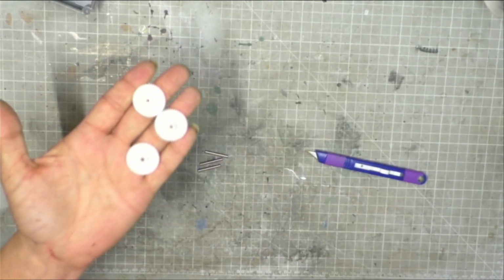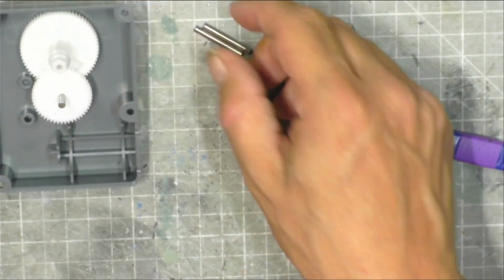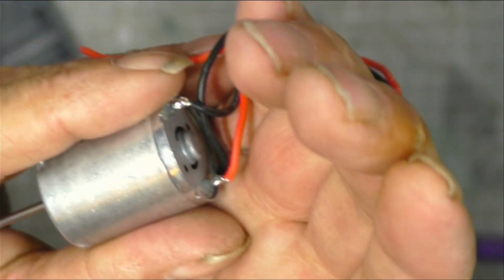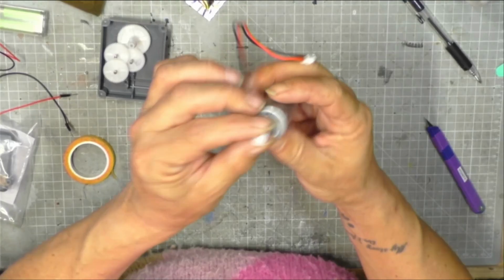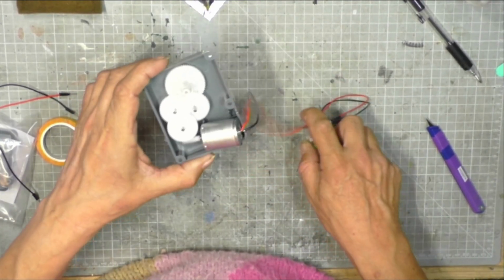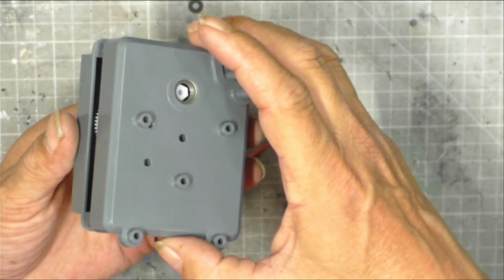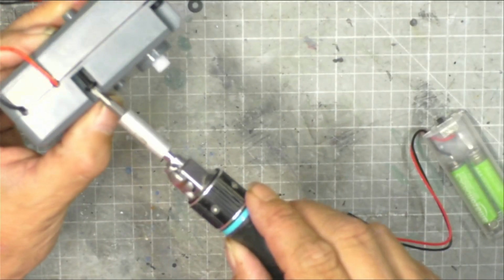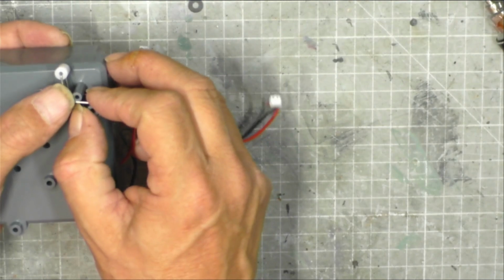ET The Extra Terrestrial Stages 27 To 29 Neck Mechanism Pts 2 To 4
Today, I am beyond excited to introduce to you the ET partwork by Fanhome. This is not just any ordinary collectible, it is a masterpiece that captures the essence of one of the most iconic and beloved films of all time - ET: The Extra-Terrestrial.

For those of you who may not be familiar, partwork refers to a series of magazines or model kits that are released in sequential order, allowing you to build your very own collection piece by piece. And the ET partwork by Fanhome is no exception. This amazing series consists of 100 intricately designed and detailed models that come together to form the iconic scene of ET riding in his bicycle with Elliott.

But what sets this particular partwork apart from others is the level of authenticity and attention to detail. Each model is crafted with precision and accuracy, staying true to the original designs from the film. From the famous red hoodie that ET wears to the intricate details on his face, every element has been carefully considered to bring this beloved character to life.

But the beauty of this partwork doesn't just lie in the models themselves, it's the experience that comes along with it. As you progress through each issue, you'll not only be building your own collection, but also diving deeper into the world of ET. Each magazine is filled with behind-the-scenes stories, fun trivia, and exclusive interviews with the cast and crew of the film. It's a journey that allows you to truly immerse yourself in the magic of this timeless story.

And let's not forget about the build itself. Assembling these models is a fun and rewarding experience, suitable for both beginners and experienced collectors. The parts are made from high-quality materials and come with easy-to-follow instructions, making the building process a breeze. And once you've completed your collection, you'll have a stunning display piece that will be the envy of all your friends and fellow collectors.

But the ET partwork by Fanhome is not just about collecting, it's about reliving the joy and wonder of this classic film. It's about connecting with a community of like-minded individuals who share a love for this story and its characters. It's about preserving a piece of cinematic history and passing it down for generations to come.

So if you're a fan of ET or simply a collector looking for something special to add to your collection, then look no further than the ET partwork by Fanhome. With its stunning models, in-depth content, and unparalleled experience, this is a must-have for any fan.